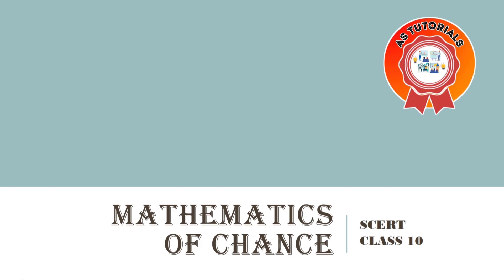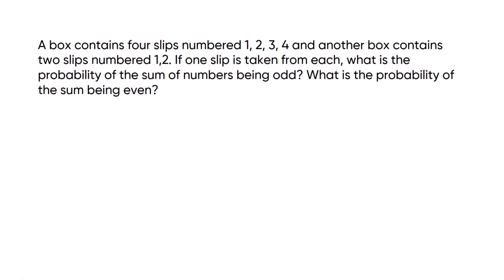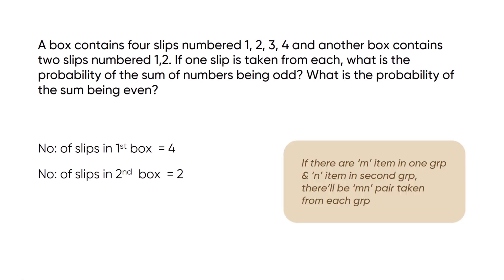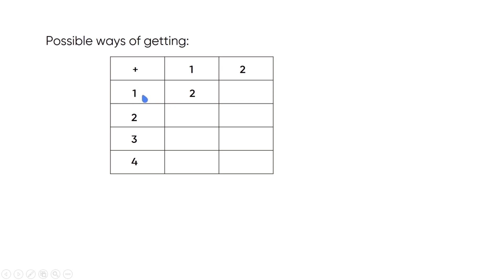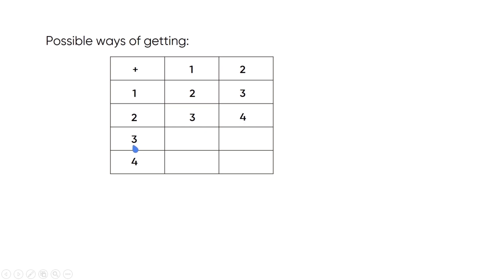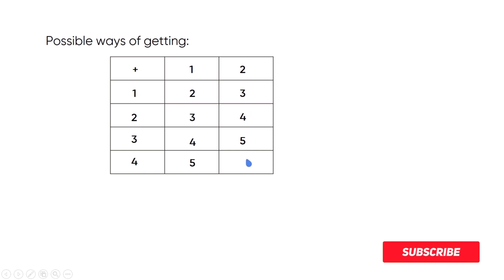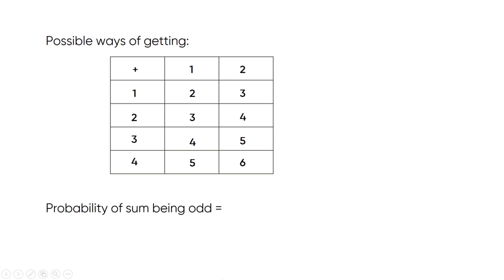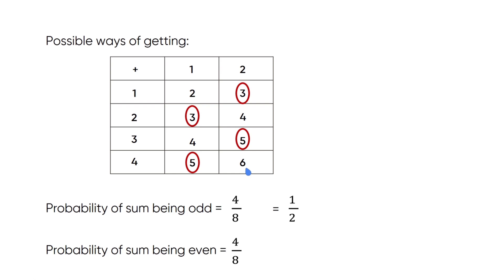A box contains 4 slips numbered 1,2,3,4 and another box contains 2 slips numbered 1,2.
A box contains four slips numbered 1, 2, 3, 4 and another box contains two slips numbered 1,2. If one slip is taken from each, what is the probability of the sum of numbers being odd? What is the probability of the sum being even?

SCERT || class 10 || mathematics of chance